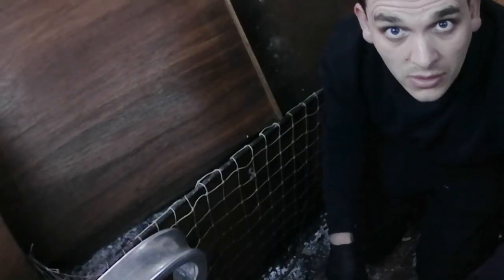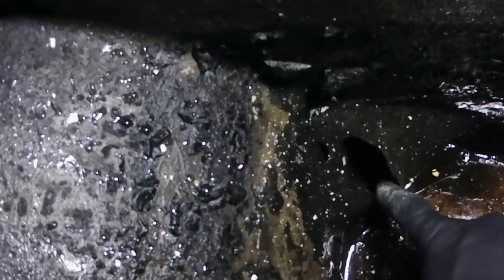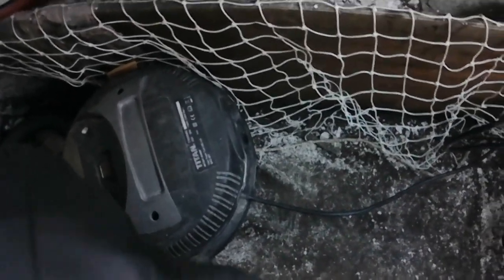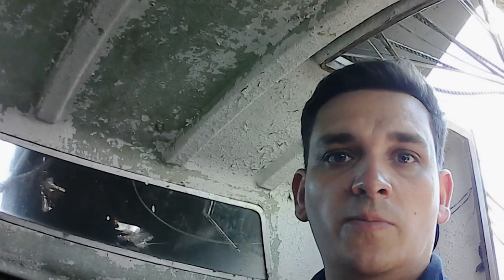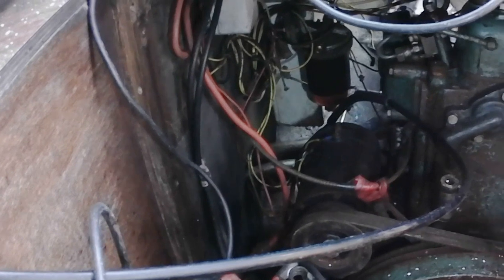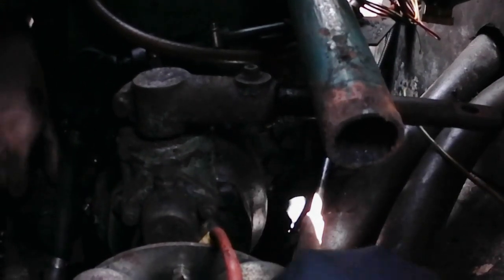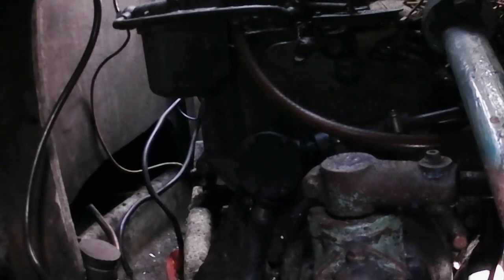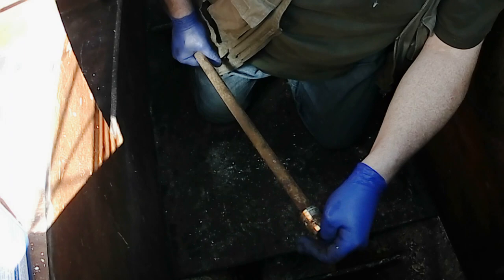Cleaning bilges and prepping for the engine lift EP4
In this episode we get straight to cleaning those bilges! Also prep work to have the engine ready for lifting.

Our channel is about all things boating and a restoration journey!

We cover lots of cool stuff such as restoration, how to's and meeting leisure and commercial boat owners.